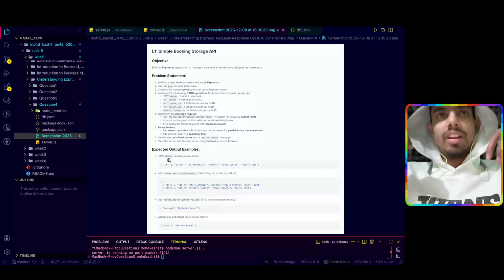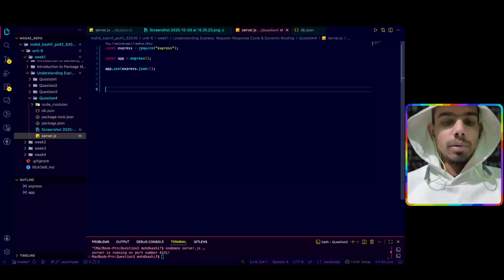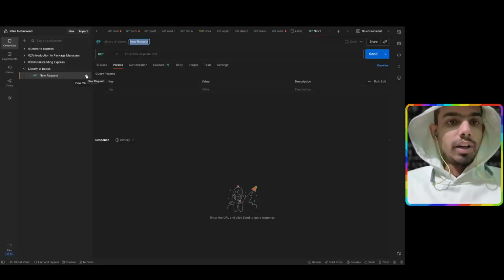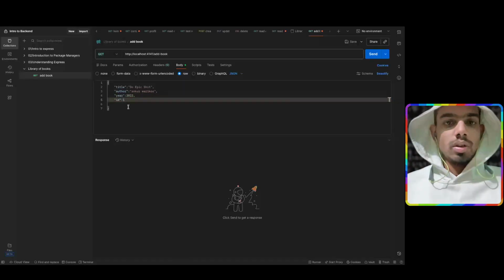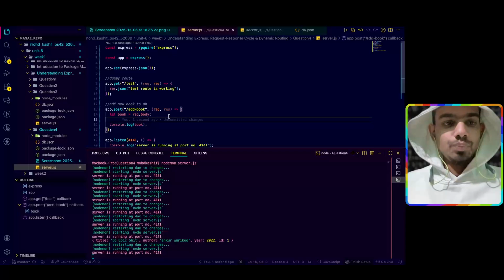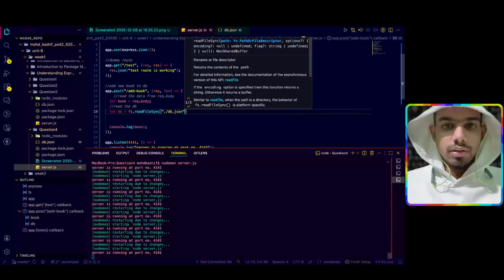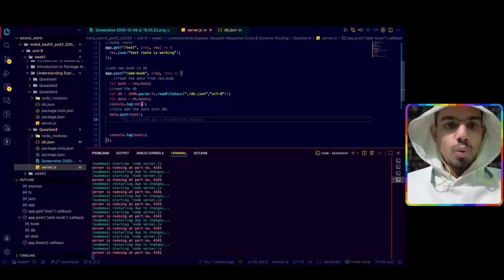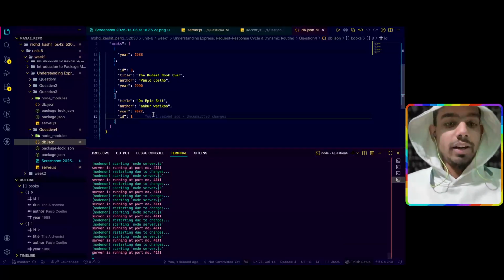Create operation using express.js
For this video, this is a prerequisite